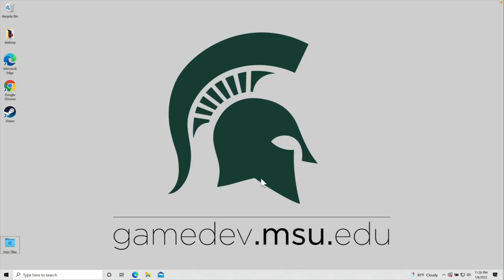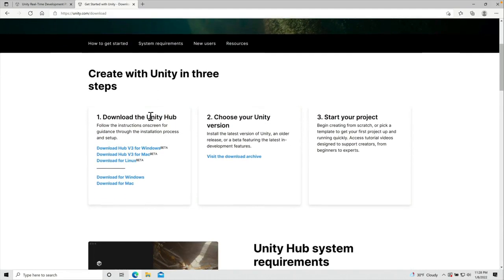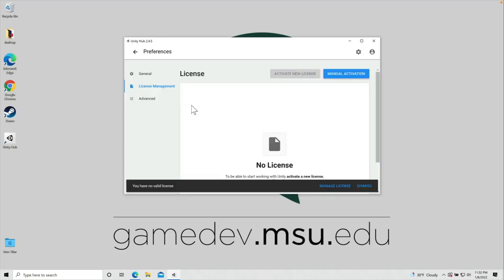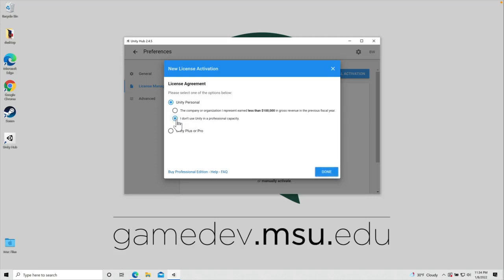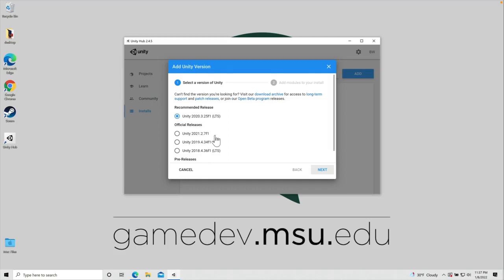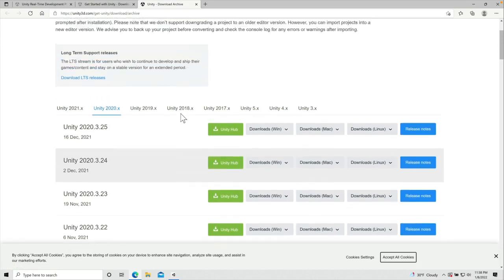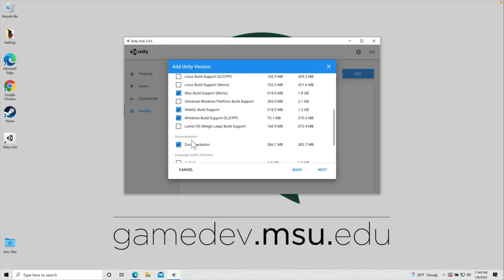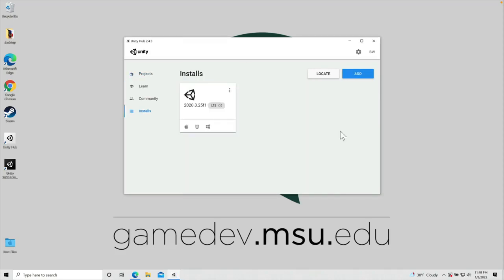Ep 9 - Unity Setup: Game Design and Development 1 | 2D Shooter